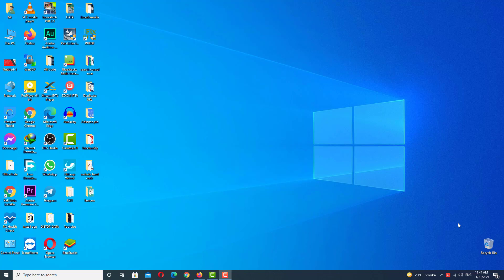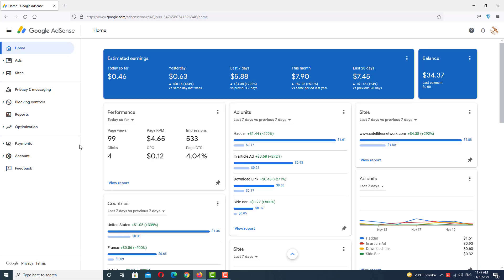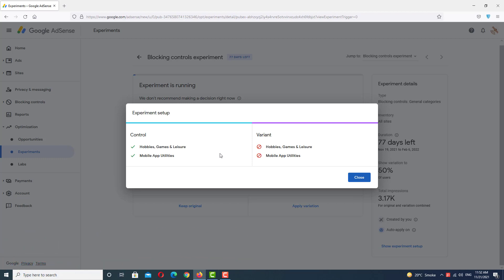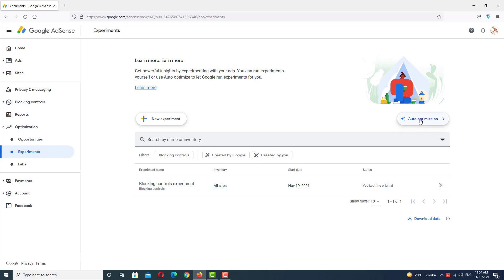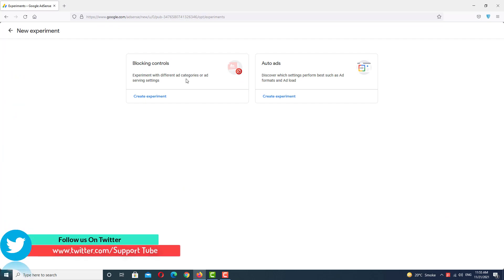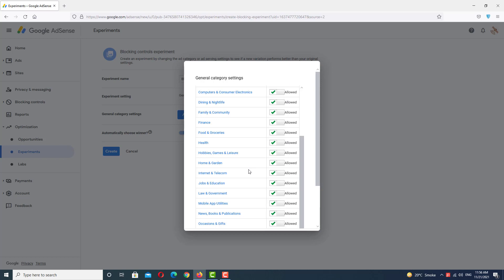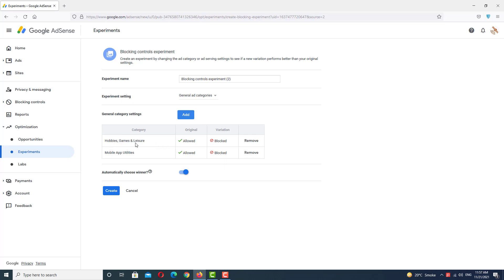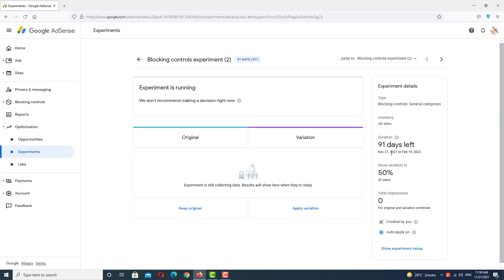Google Adsense low CPC Ads blocked | How To Increase Adsense CPC | Increase Adsense Revenue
Hi Everyone in this Video we learn How To Increase Adsense CPC & Google Adsense low CPC Ads blocked Increase Your Adsense Revenue in Few days